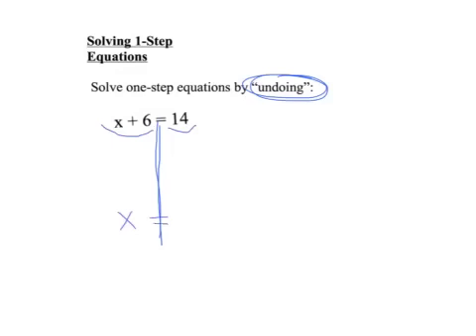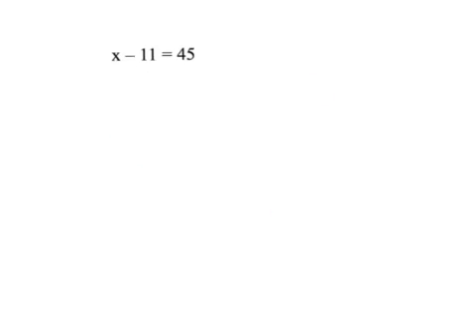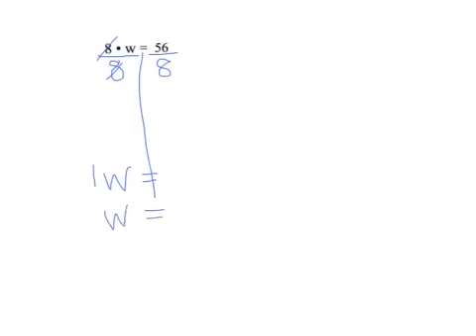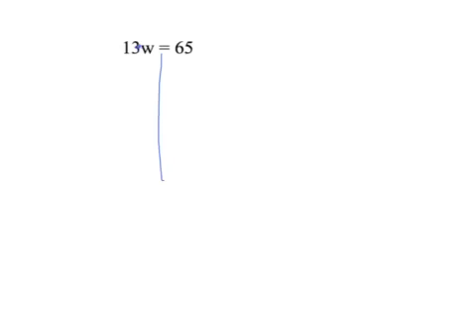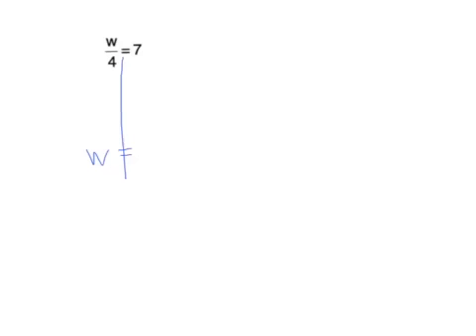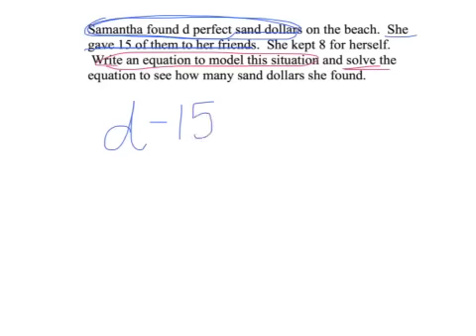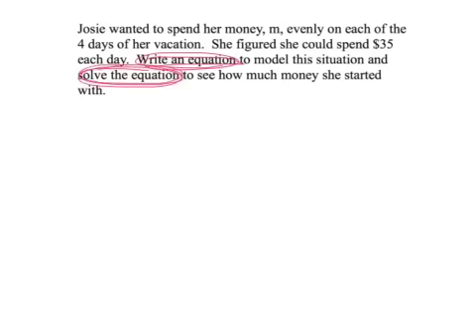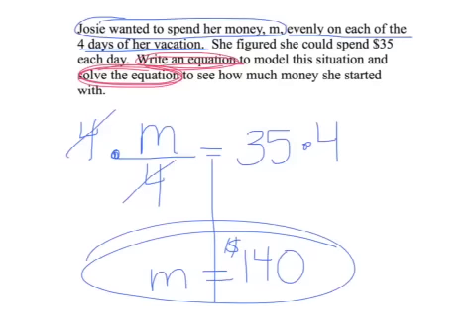One-Step Equations MCA6